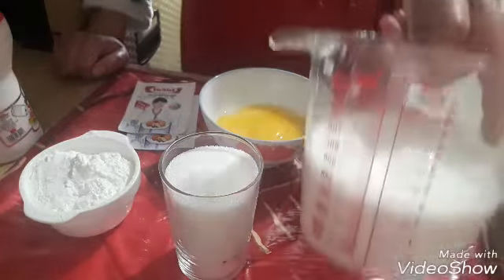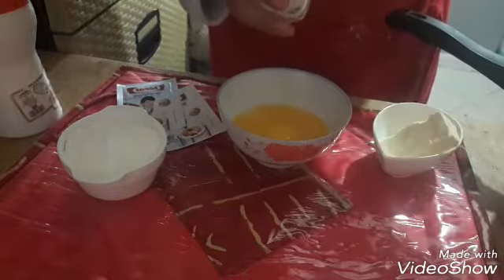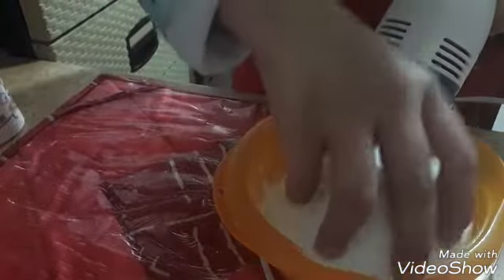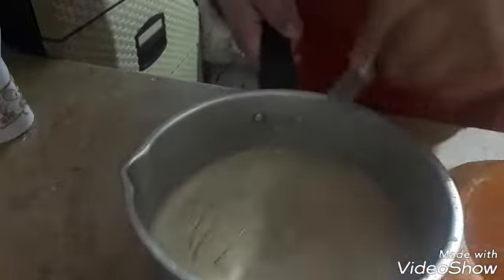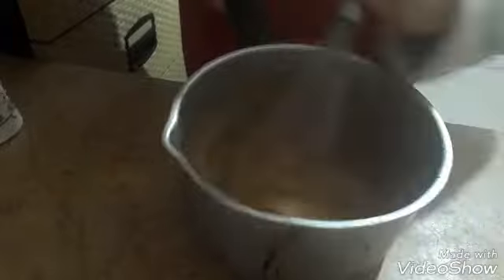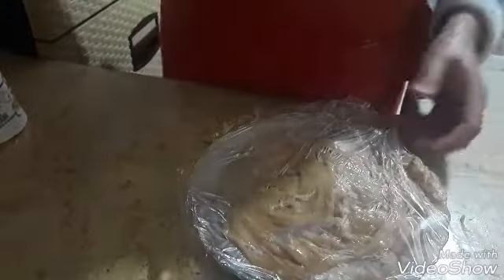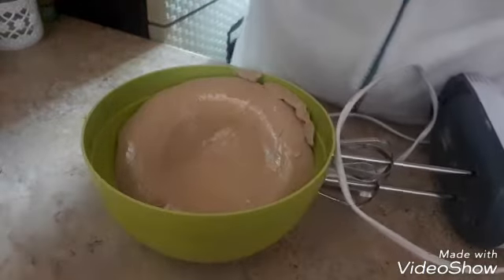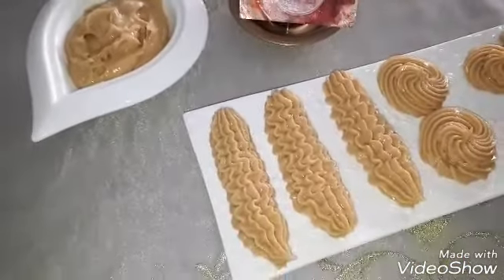كريم باتيسير او كاسترد بالكراميل لتزين متعدد الاستعمالات يستحق التجربة